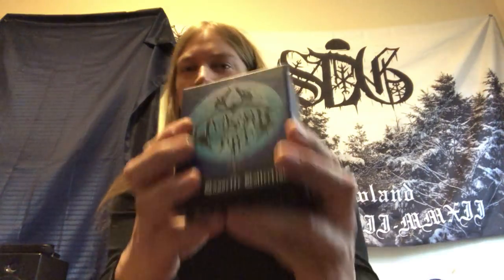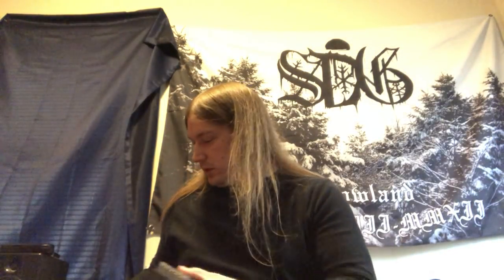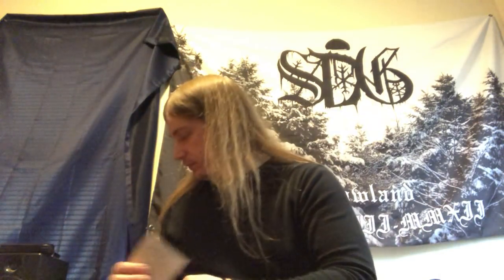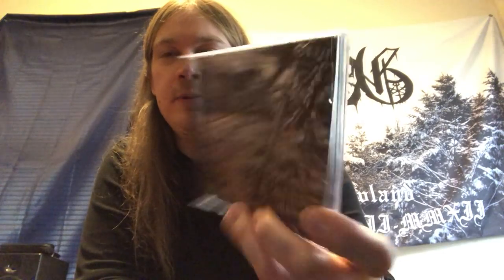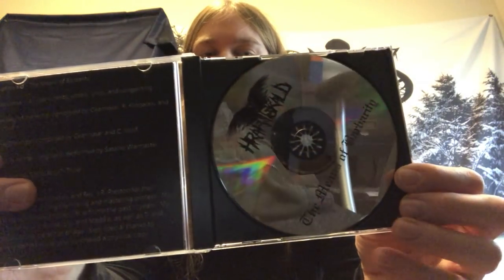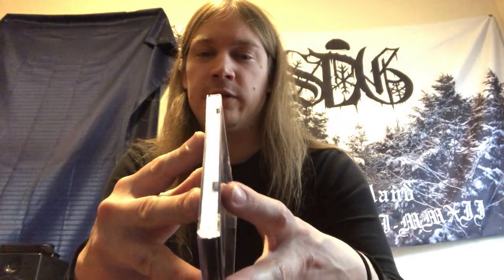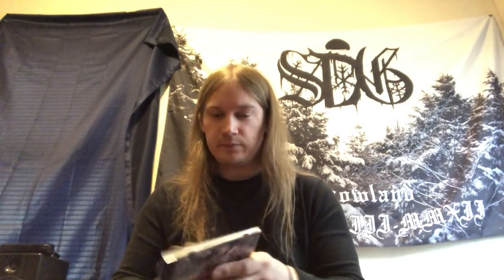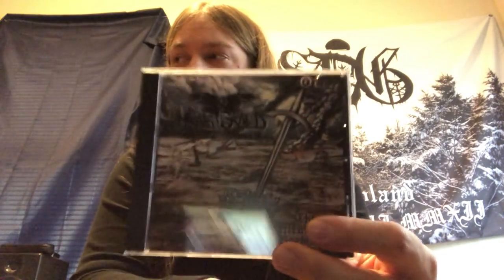Metal Collection Update 152 (Cass/CD/Vinyl)